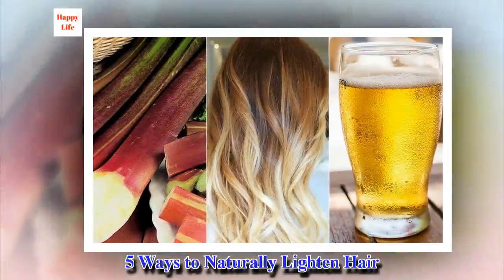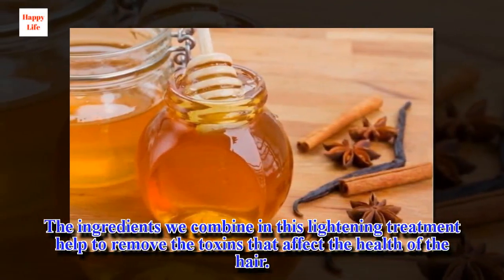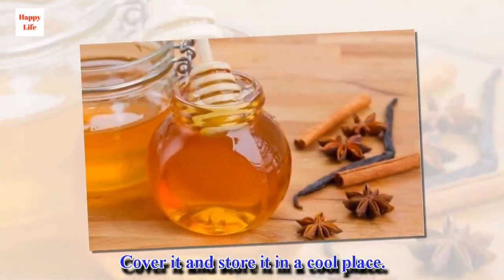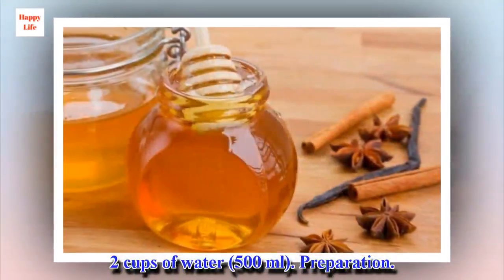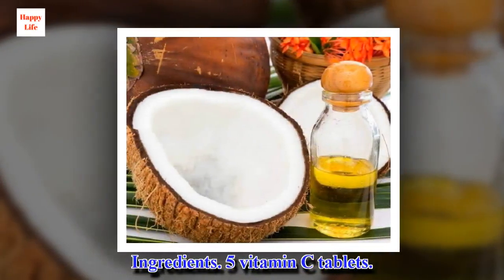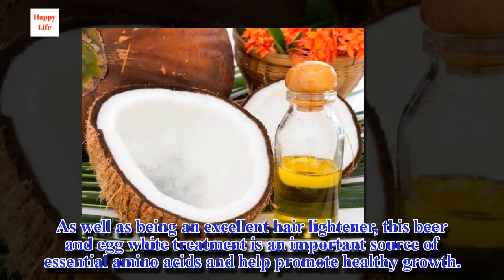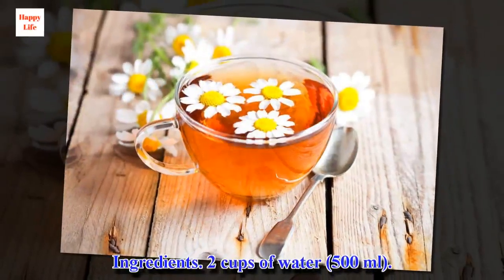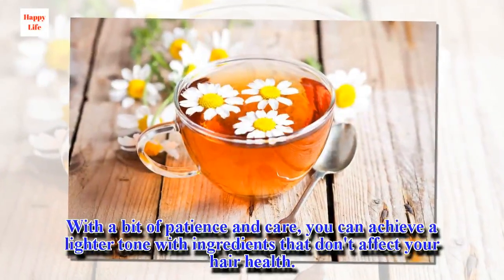5 Ways to Naturally Lighten Hair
When using natural ingredients, we should have more patience when it comes to lightening our hair, because it can take a little longer than with chemicals